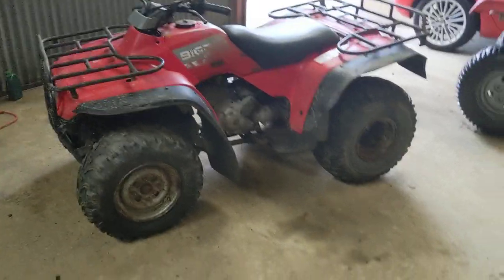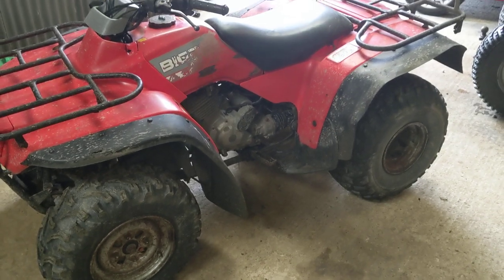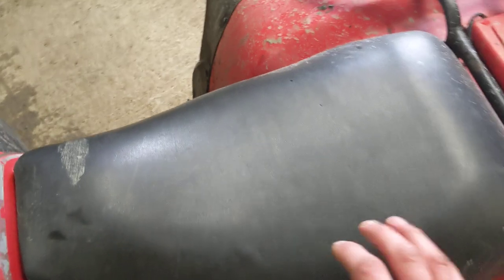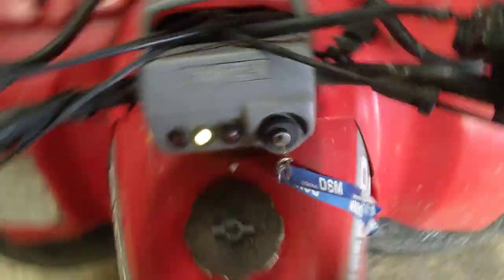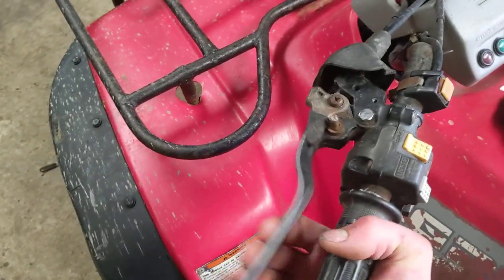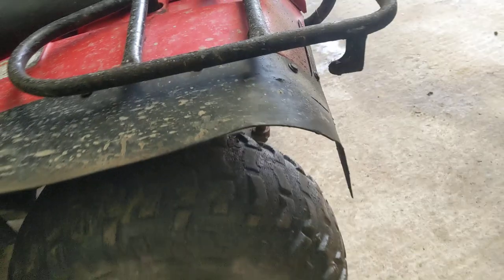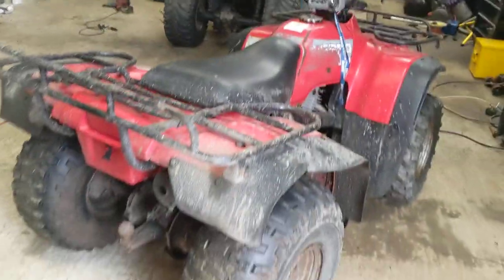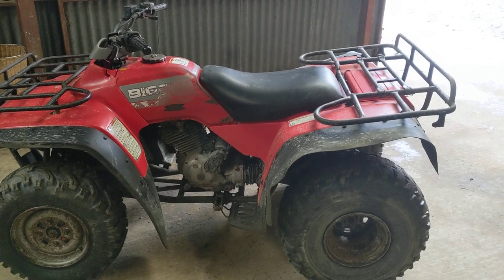Finally a Honda! Big red Foretrax 300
Honda quad atv